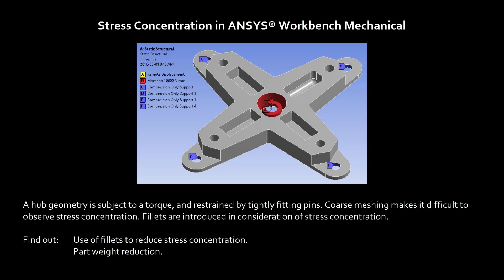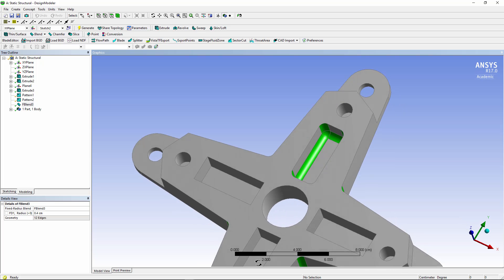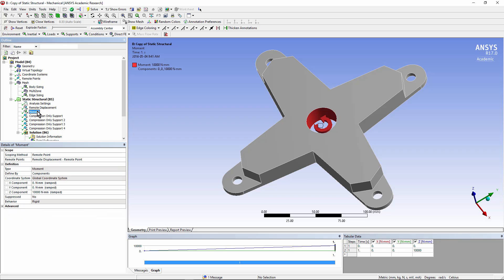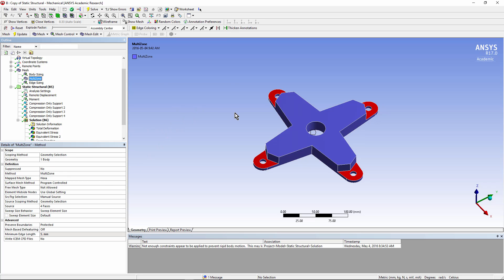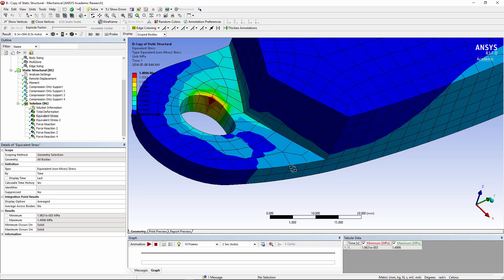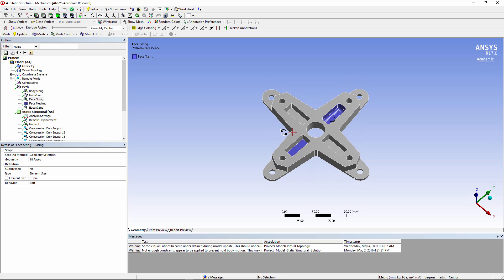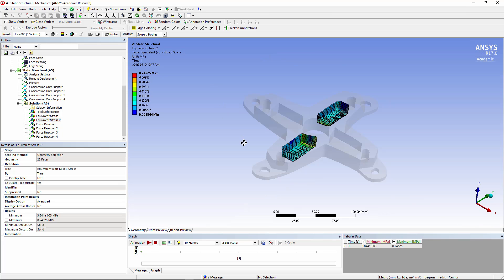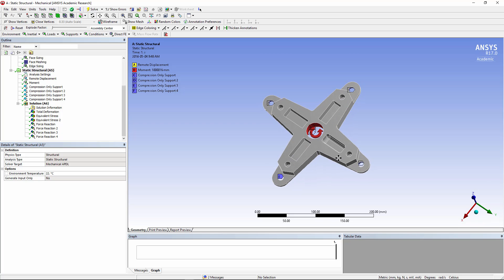Stress Concentration Tips & Tricks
This video provides tips & tricks for handling stress concentration. You will see how to control a mesh & reduce component weight by optimizing geometry in order to achieve desired structural stiffness.